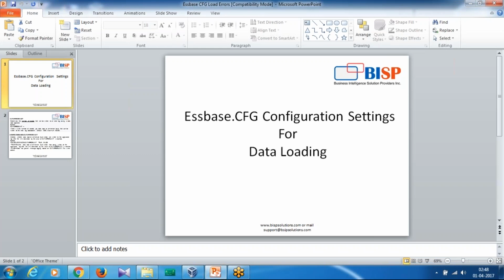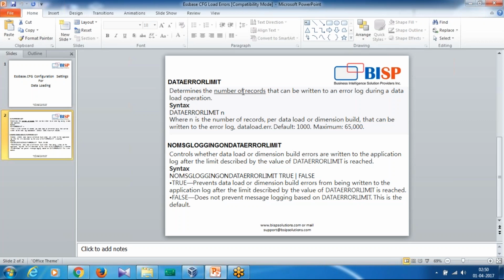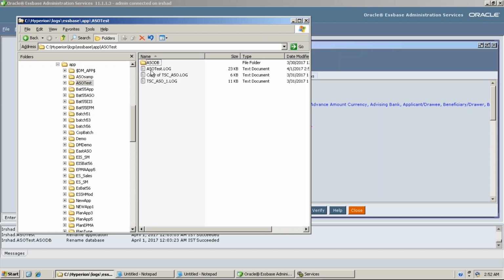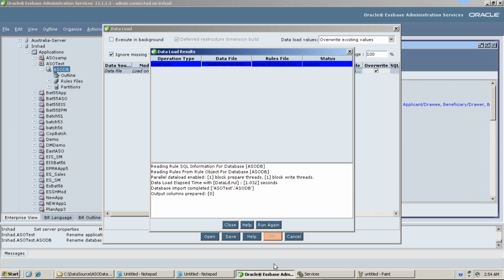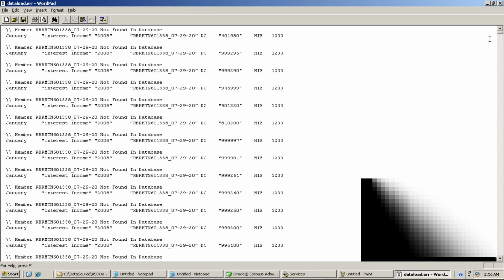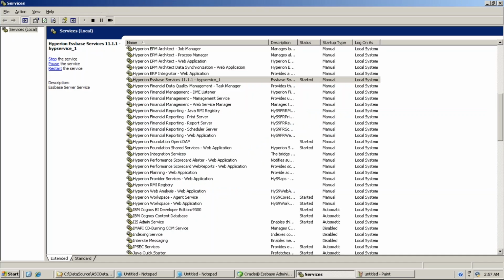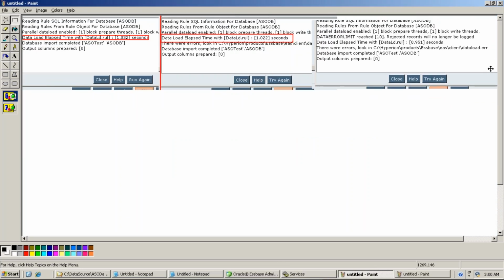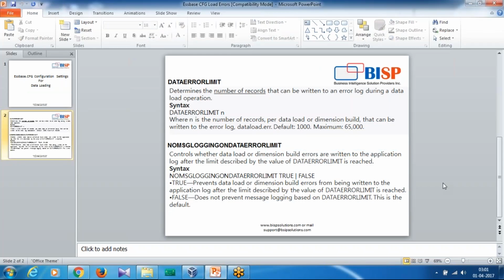ESSBASE Data Load Essbase cfg setting